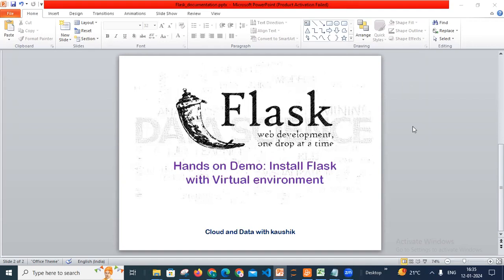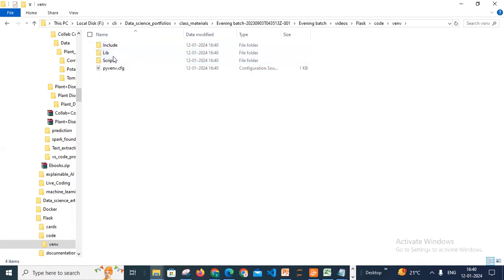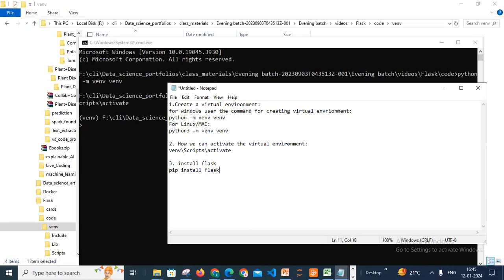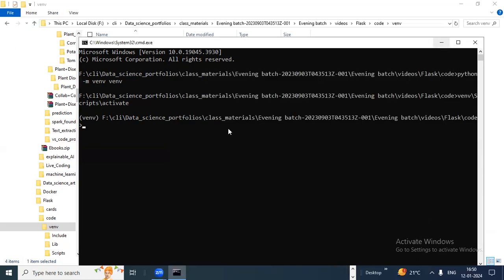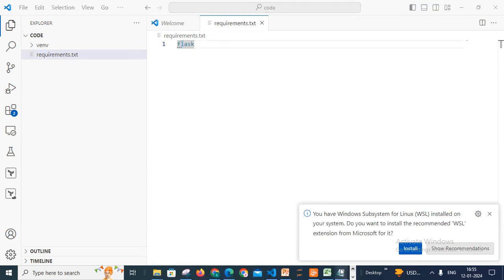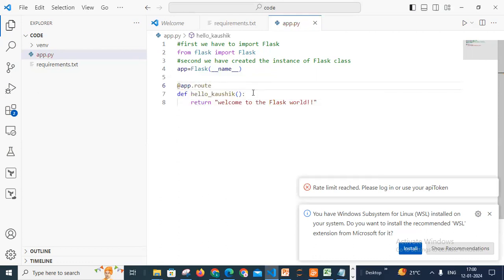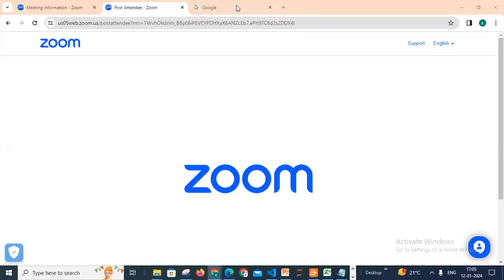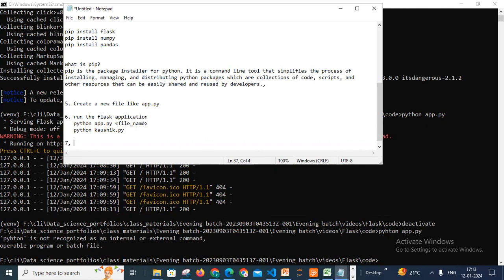Flask Tutorial #2 - Hands on Demo : Install flask with virtual environment | Step by step learning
In this session we have discussed how we can Install Flask inside the Virtual Environment with following steps

#1.Create a virtual environment:
for windows user the command for creating virtual environment:

#2. How we can activate the virtual environment:
venv\Scripts\activate

#3. how to install flask :
we can install flask with two different way like
   3.a : pip install flask
   3.b.  pip install -r requirements.txt
-r this flag specifies that you want to install packages which are listed in the requirements.txt

#4. Create a new file like app.py
#5. run the flask application
   python app.py {filename}
#6. Now in your browser you can add 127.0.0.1:5000 and get the output from Flask server

#7. To exit from the server just press ctrl + C and
to exit from the Venv you can write deactivate in the command prompt

what is pip :
pip is the package installer for python. it is a command line tool that simplifies the process of  installing, managing, and distributing python packages which are collections of code, scripts, and other resources that can be easily shared and reused by developers.